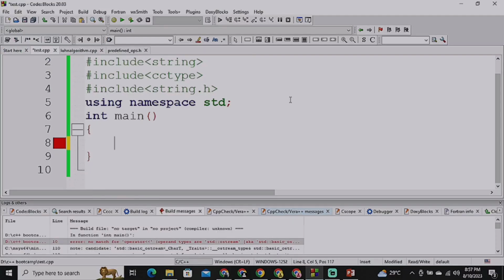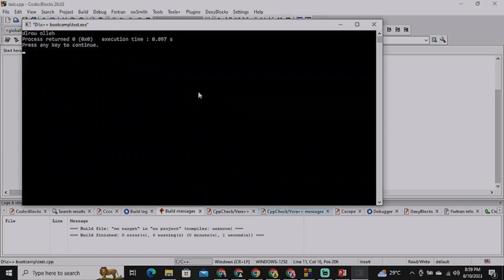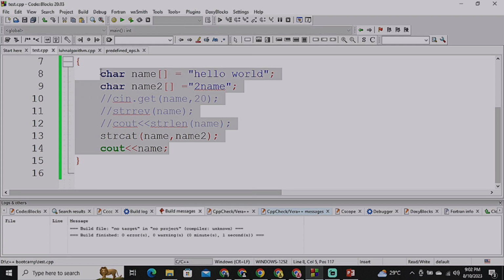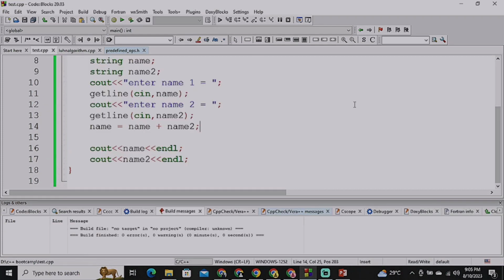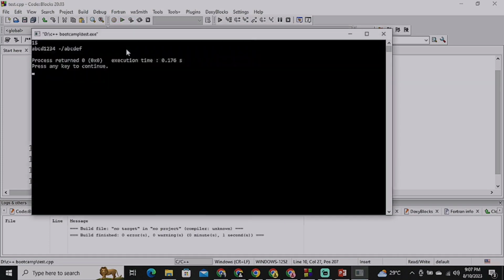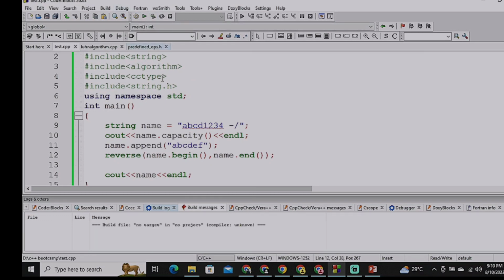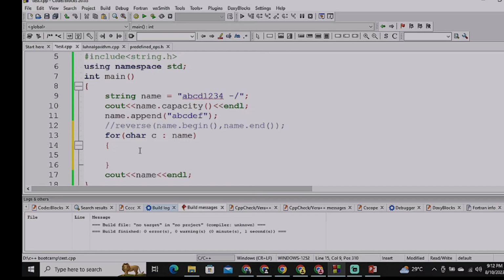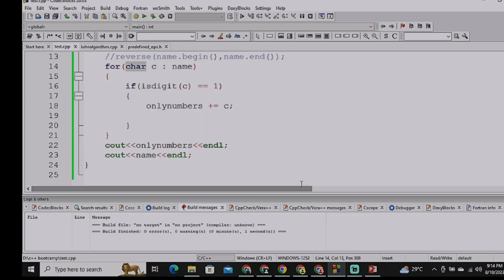C++ Full Course | String Functions and Libraries| what are strings in C++ | Lesson 5 Part 2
Title: C++ Free Full Course | Lesson 5 Part 2 - Dive into Strings: Functions and Libraries
Description:
Welcome to the C++ Free Full Course! In Lesson 5 Part 2, we're going deeper into the world of strings. Learn about essential string functions and libraries in C++, and discover how to manipulate and work with text data effectively.

Join us to enhance your C++ skills with this informative session. Unravel the power of string functions and libraries, including concatenation, searching, and more. Gain valuable insights into expanding your programming toolkit.

By the end of this lesson, you'll be well-equipped to handle strings like a pro.